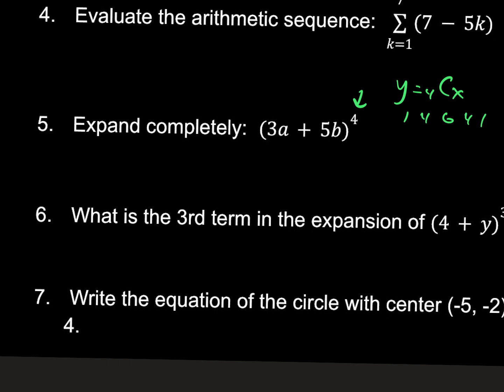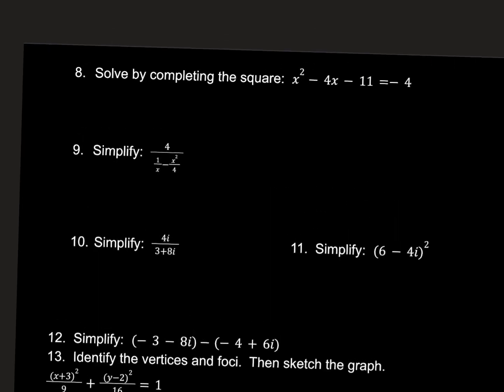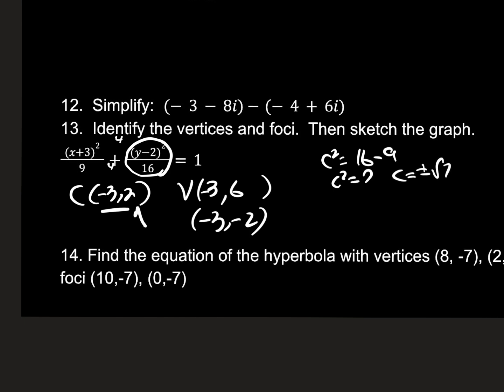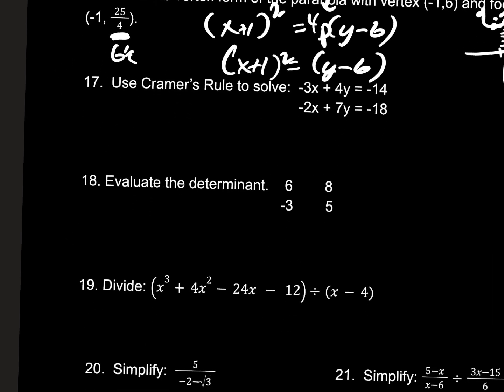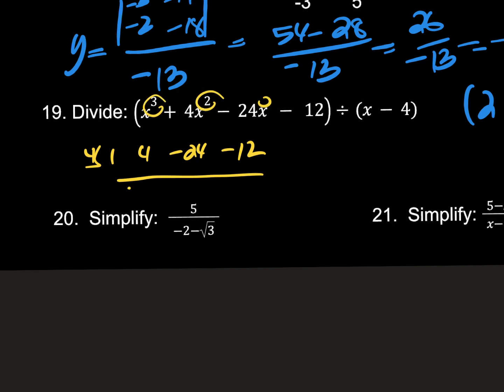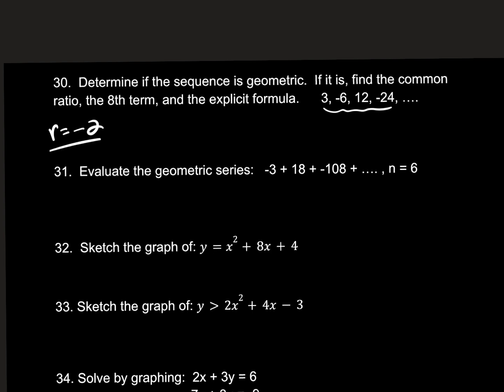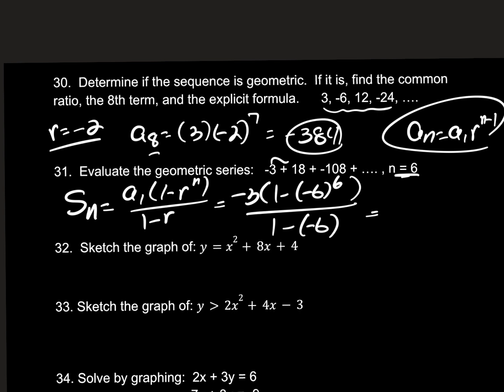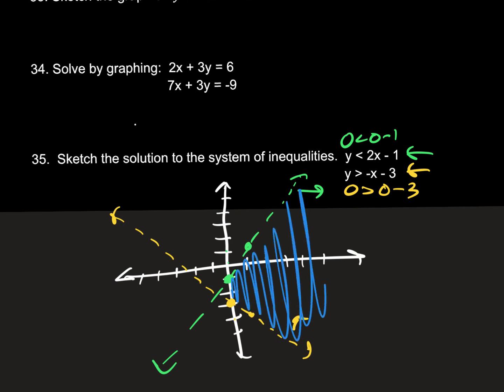Adv Alg Final review (2023)